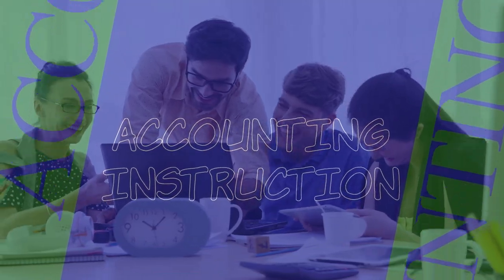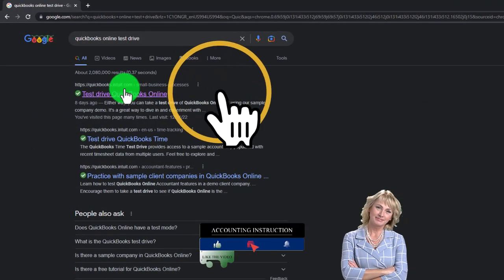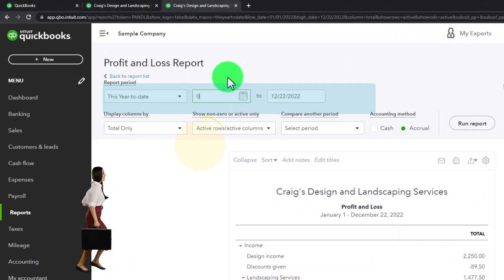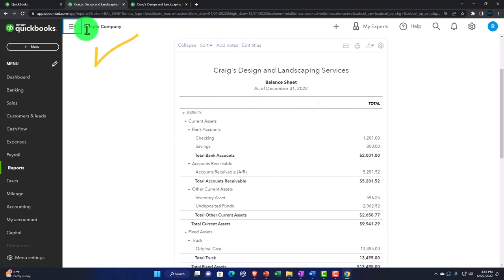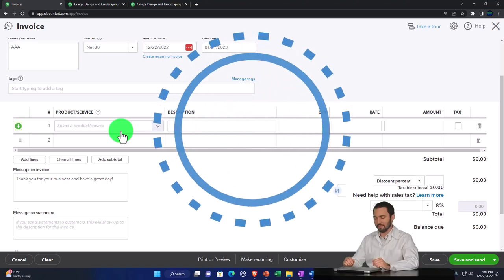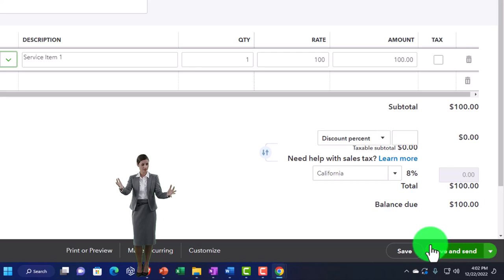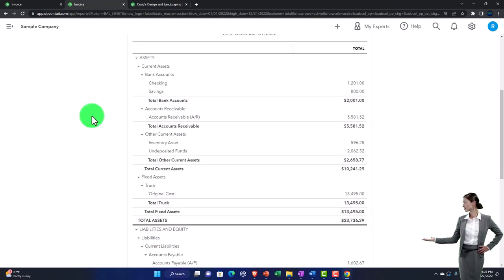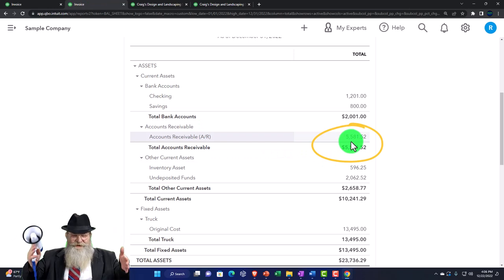Invoice Form 1340 QuickBooks Online 2023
Invoice Form